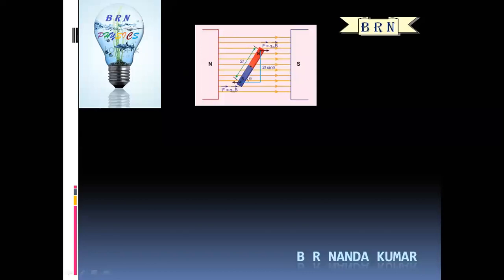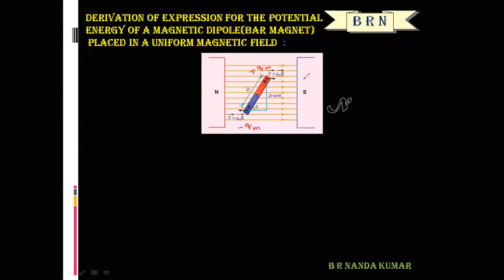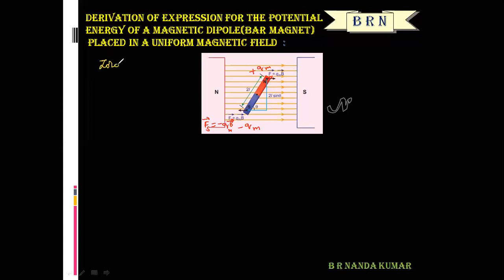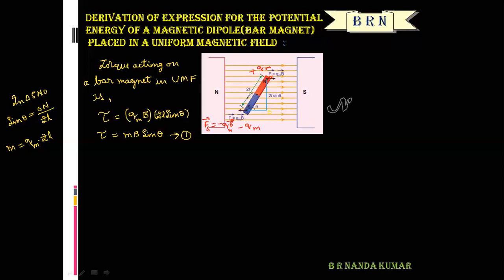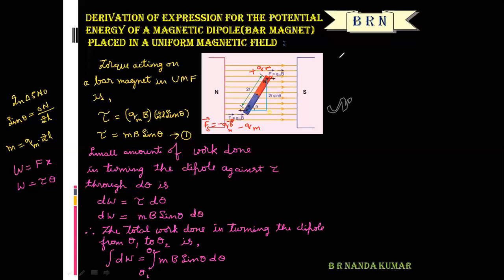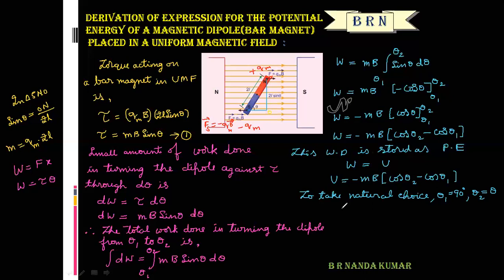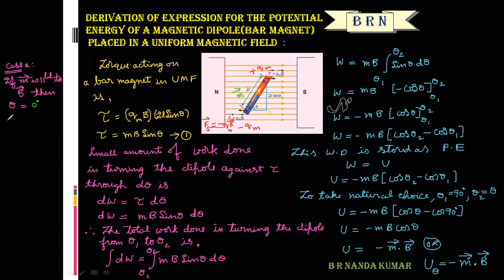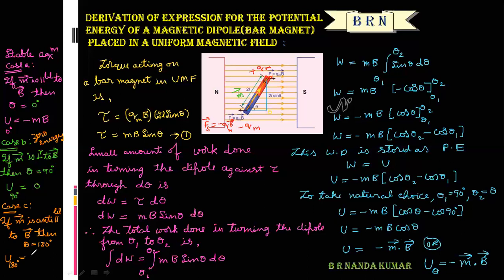MAGNETISM and MATTER (PART-4)